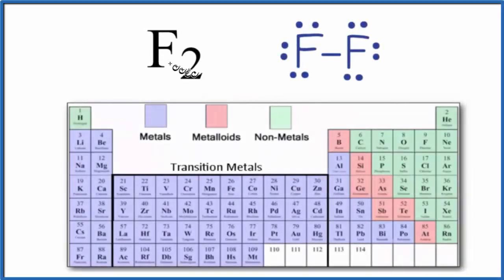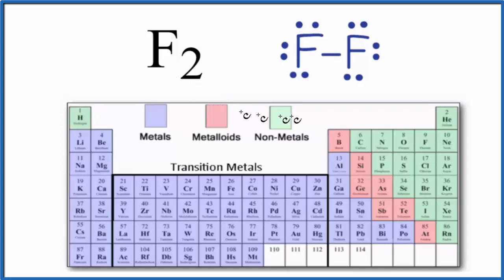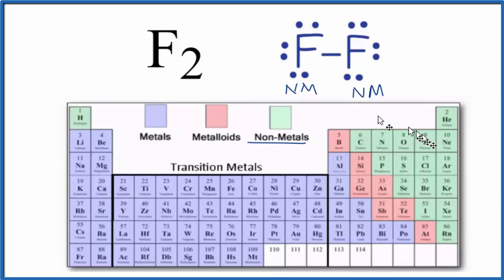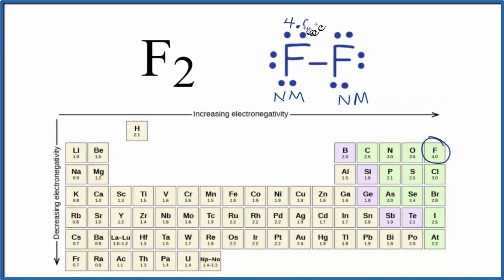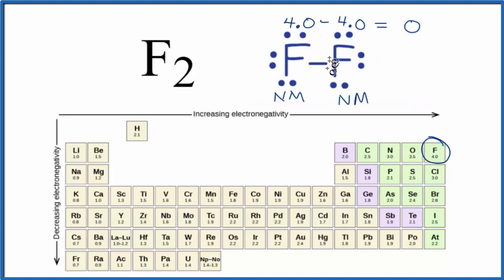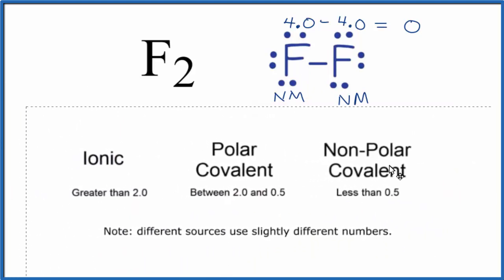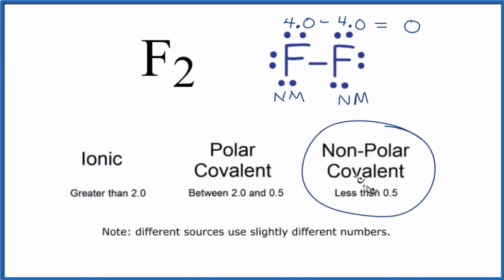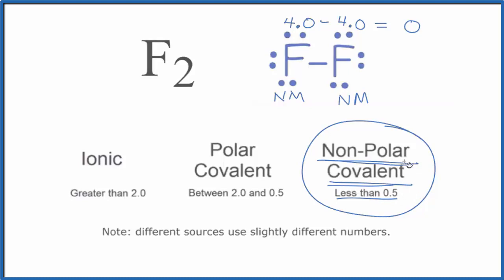Is F2 Ionic or Covalent / Molecular?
To tell if F2 is ionic or covalent (also called molecular) we look at the Periodic Table that and see that F2 is made up of two non-metals. When we have a non-metal and a non-metal the compound is considered non-polar covalent.

Because we have a non-metal and non-metal in F2 there will be no difference in electronegativity between the non-metal and non-metal. This difference results in an electron(s) being shared between the non-metal atoms..

Helpful Resources

Because we have a combination of a non-metal and non-metal F is considered a non-polar  covalent compound.